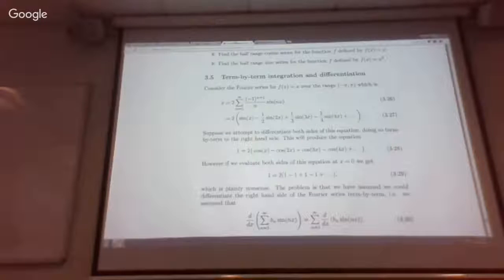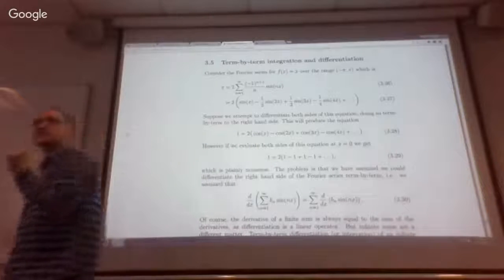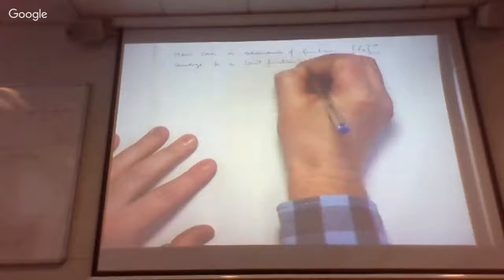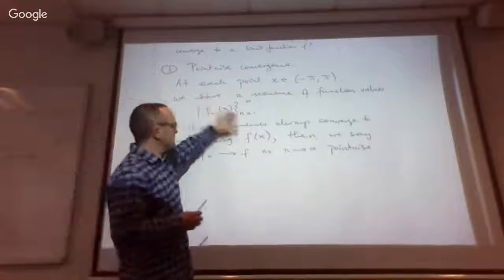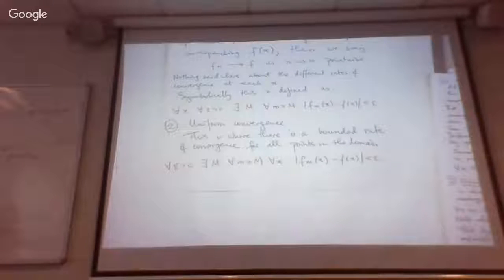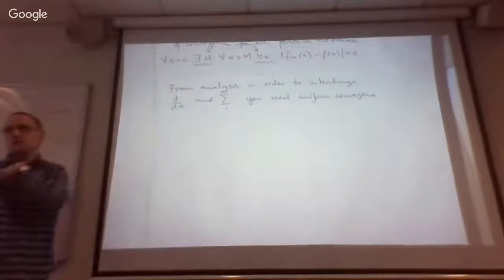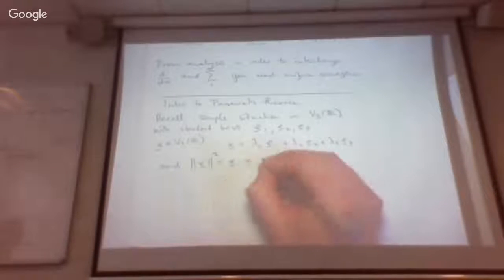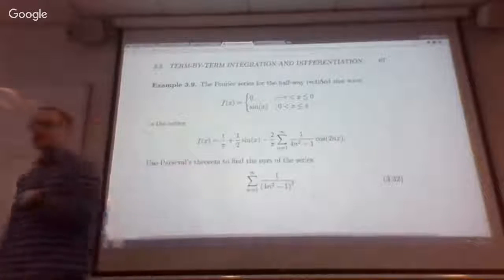Analytical Methods: Fourier Series -- convergence types and Parseval's theorem